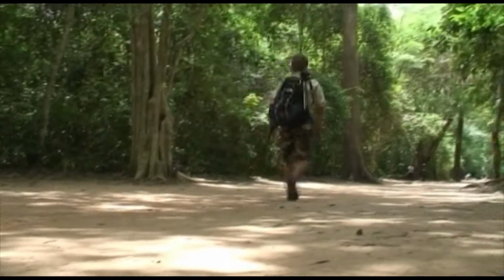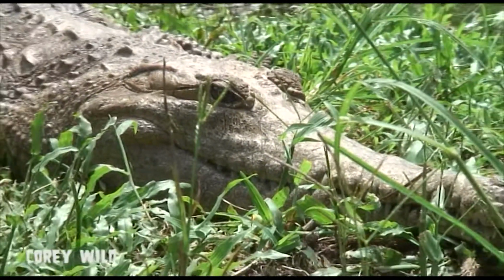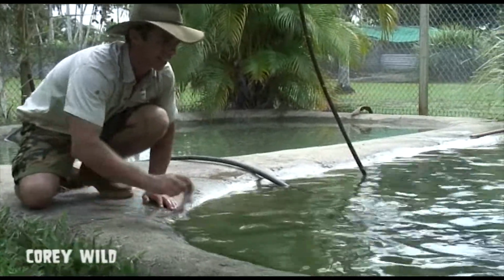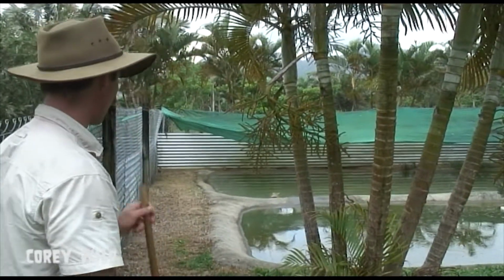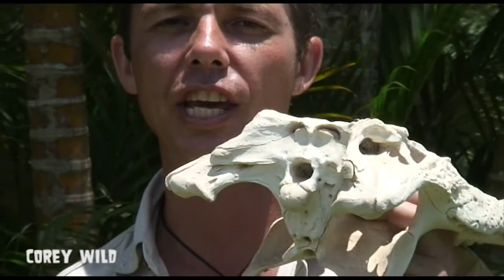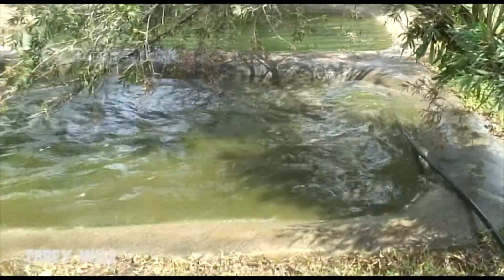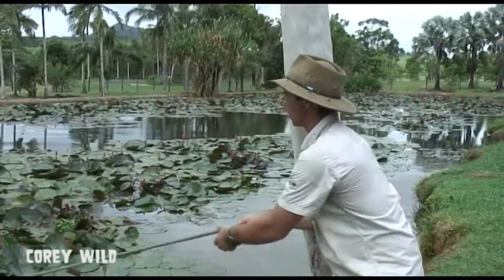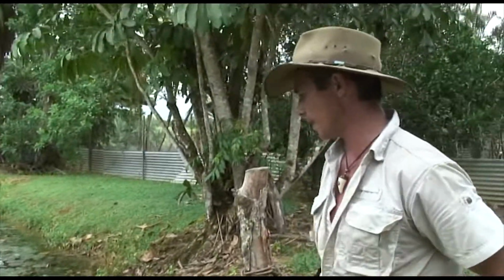CROCODILE VS PIG - Hair BALL! WTH?? - Dangerous Animals Australia! Aussie Crocodile Man #50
HI THANKS FOR THE VISIT!
Im a Snake/Reptile & Wildlife full time RESCUE VOLUNTEER.
Hope you enjoy my adventures, LEARN something COOL and help SUPPORT my mission to save ANIMALS and promote NATURE, CREATE AWARENESS & make more videos to come 👍🏼🐍